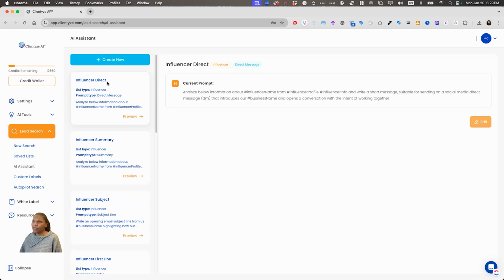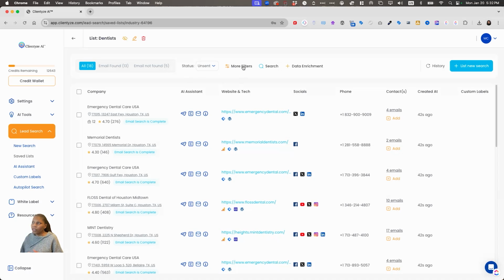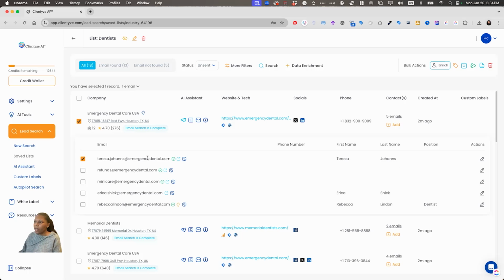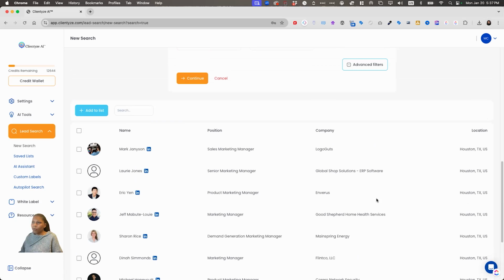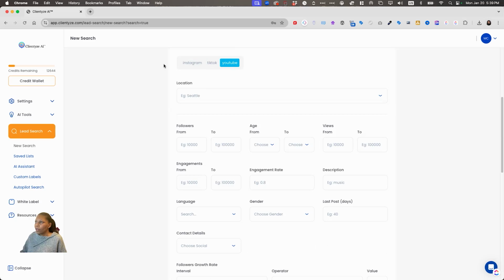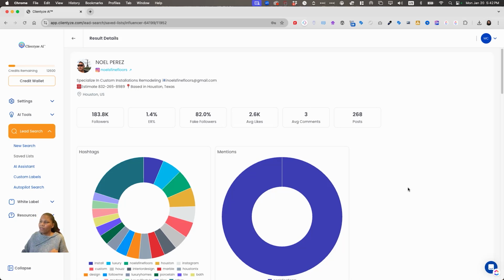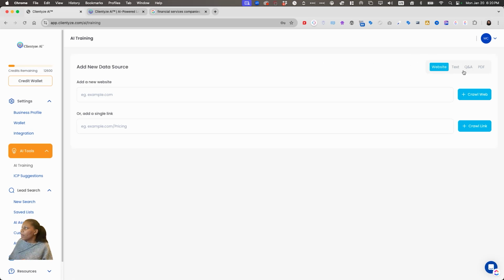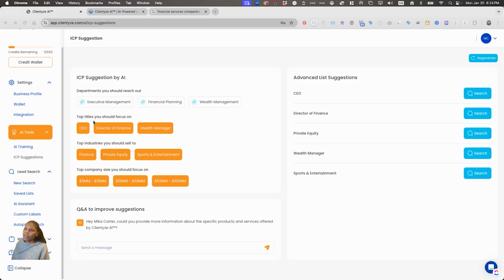Ditch the Guesswork! AI Finds Your Ideal Customers FAST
Discover how AI is transforming b2b lead generation! In this video, we’ll show you how to find highly targeted business contacts based on your ideal customer profile (and how to use AI to create your ideal customer profile FAST too).

Learn how to:
✅ Pull data using 15 real-time sources.
✅ Train the lead-gen AI using your website or collateral to identify top prospects and create your ideal customer profile.
✅ Refine searches, apply filters, and save leads.
✅ Use the influencer search feature to find partners and promoters.
✅ Integrate seamlessly with CRMs or export leads to a CSV file.

Watch as we demonstrate the AI training feature using a financial services company. See how the AI analyzes their website and suggests targeting executives, wealth managers, and decision-makers. You can even chat with the AI to refine your results!

Ready to take your strategy to the next level?

Within the next hour you could have a list of highly-targeted prospects that yu know are a great fit for your business -- with personalized summaries, DMs and more to help you follow up with them quickly. Let's go!